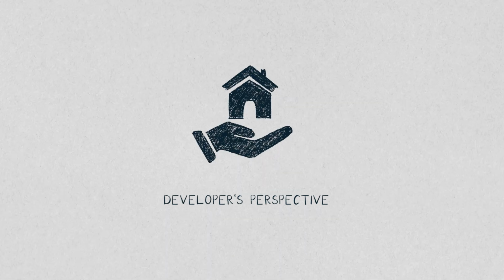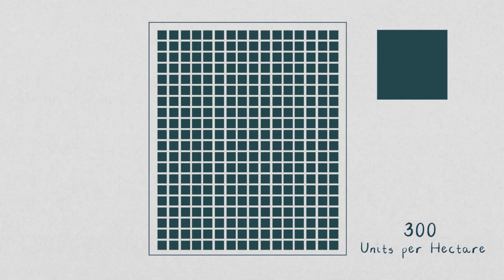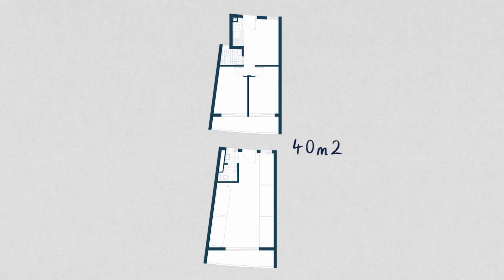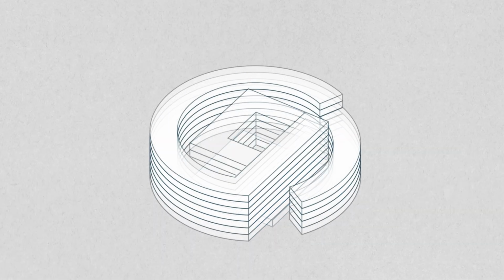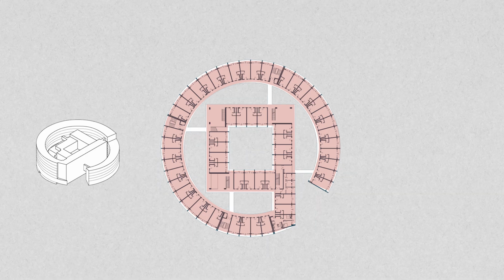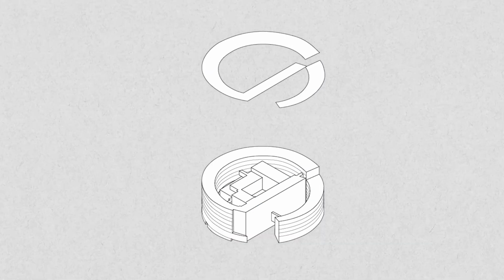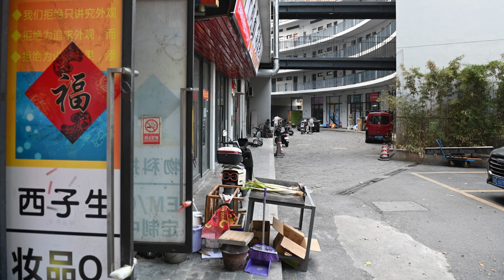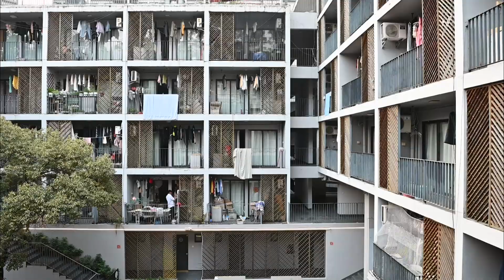SHDE1x_2025_Module_4_2_Affordability_Tulou_collective_housing_Guangzhou-video